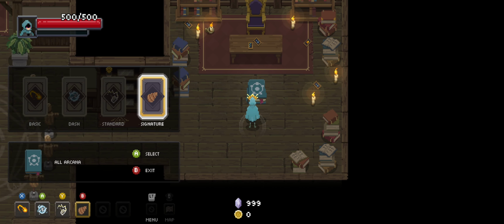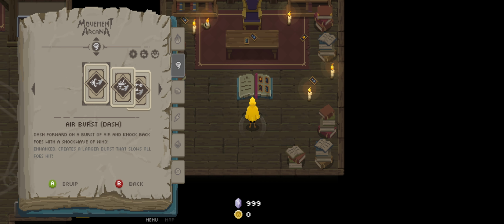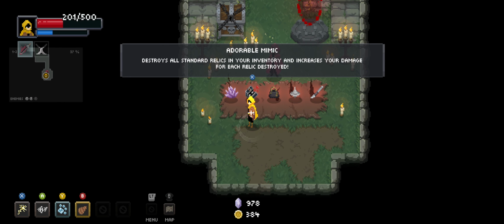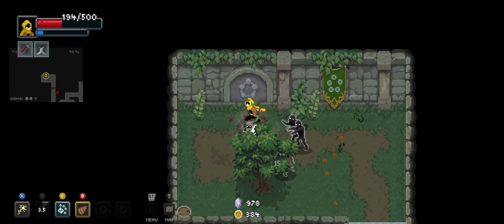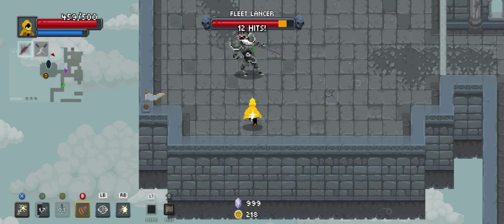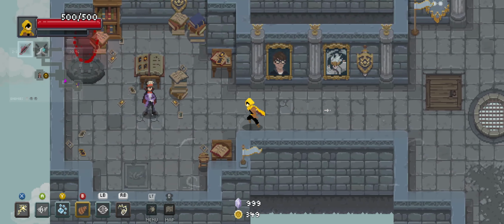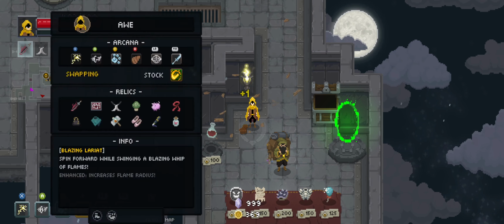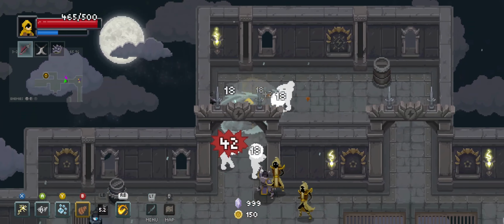Wizard of Legend Signature Spotlight Series: Tectonic Drill, Power Drill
This is the final Earth elemental signature arcana, and I will readily say that there isn't necessarily a single Earth arcana that reigns supreme over the others.  Tectonic Drill just happened to be the last one, but this is a lovely one to end on.  Great movement option in and of itself, it also scores a lot of hits for a great amount of damage.  That makes it a great option for Dark Katana builds and a great movement option all by itself!  Definitely not a bad one to end on for sure.

Links to My Stuff!